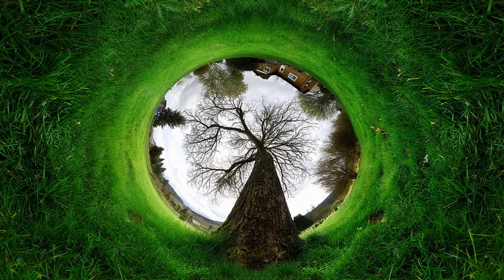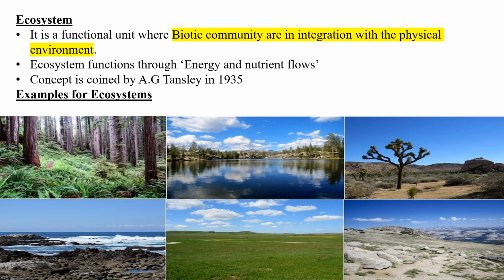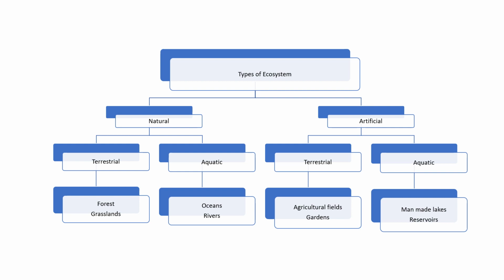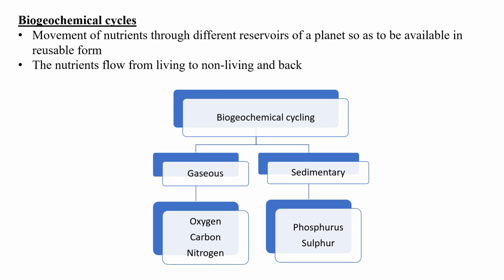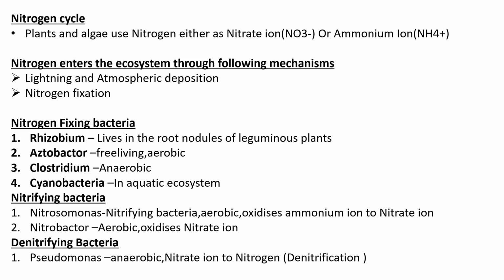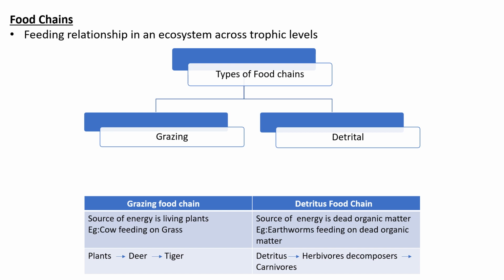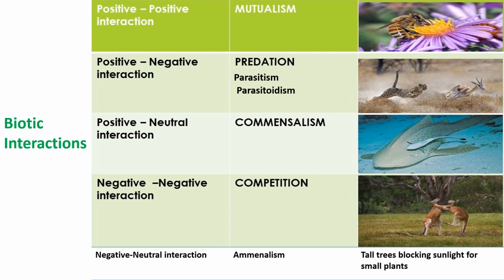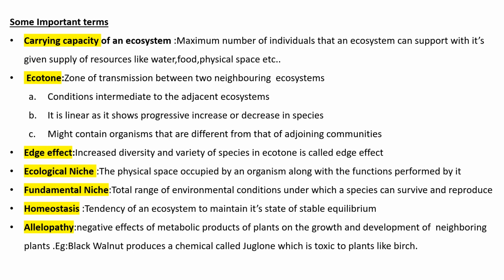Full Ecology class for UPSC Prelims in 25 minutes